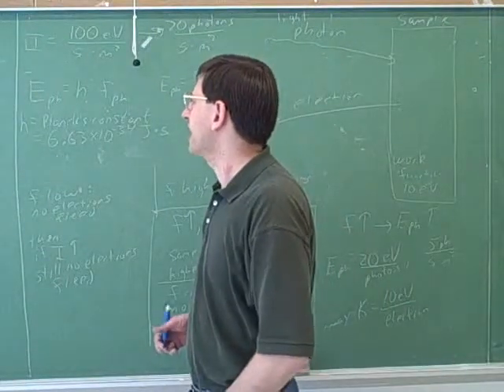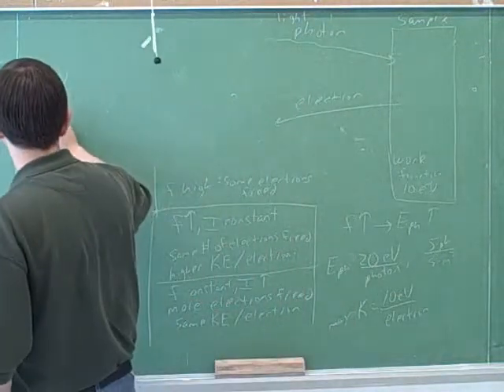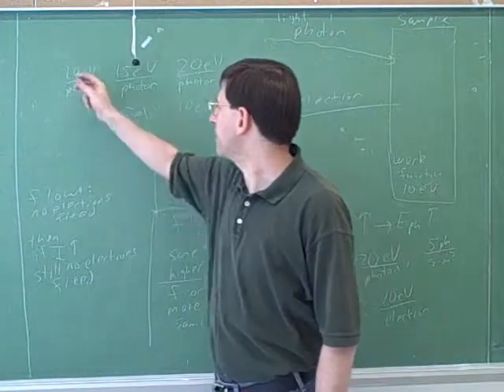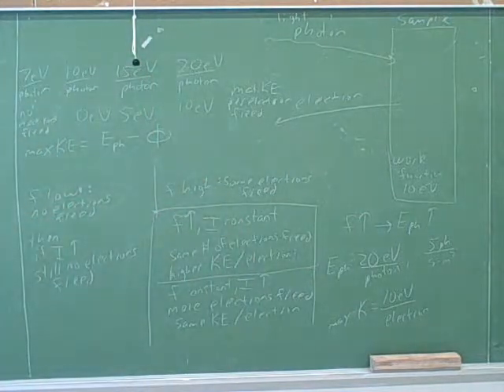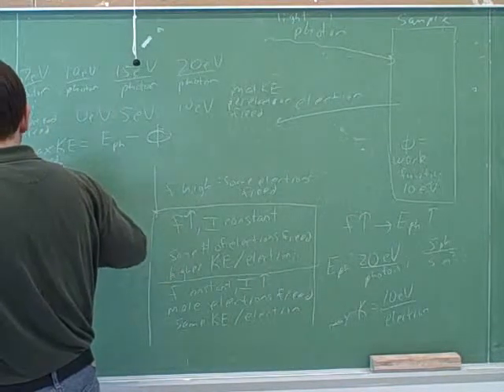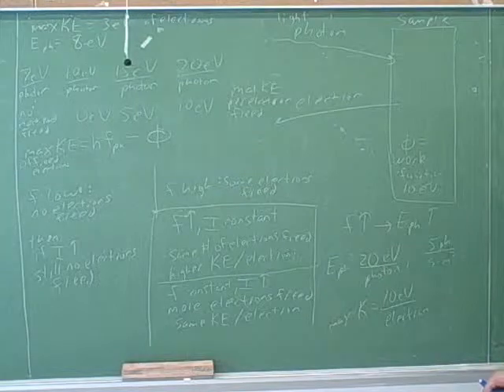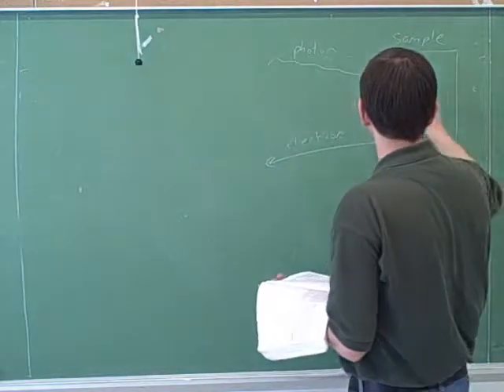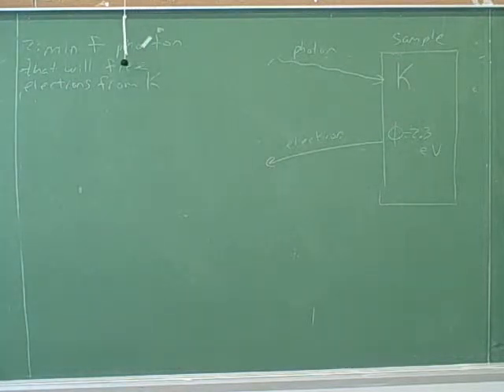Physics: Photoelectric effect (7)